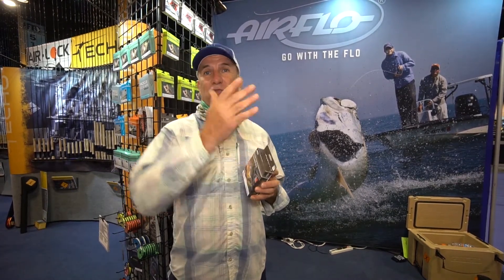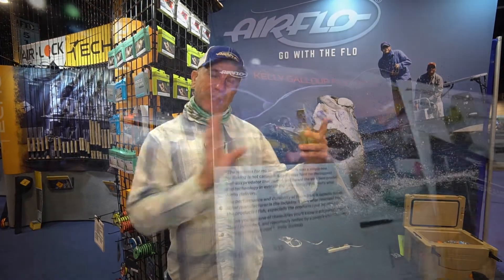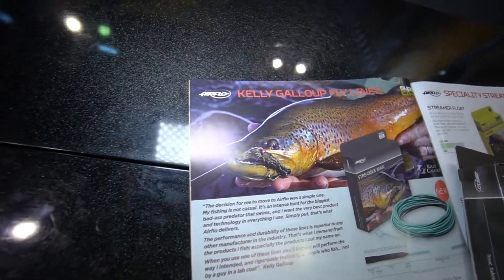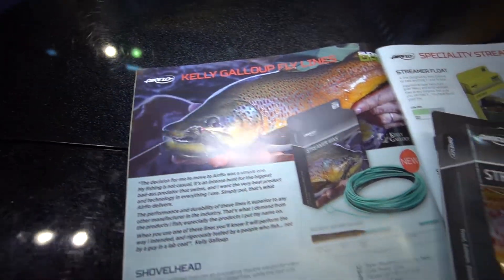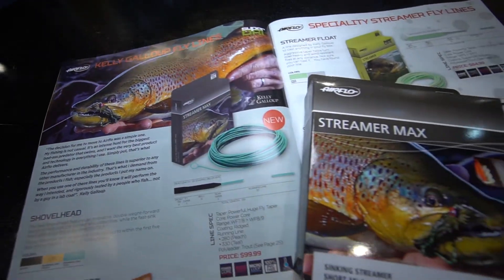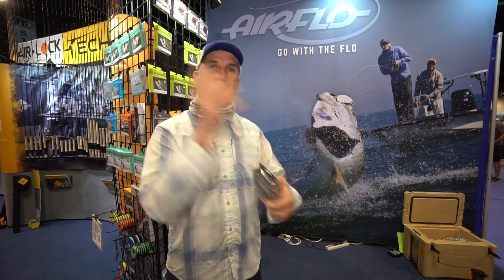Airflo Streamer Max Shovelhead fly line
New Airflo Streamer Max Shovelhead fly line from IFTD 2017.